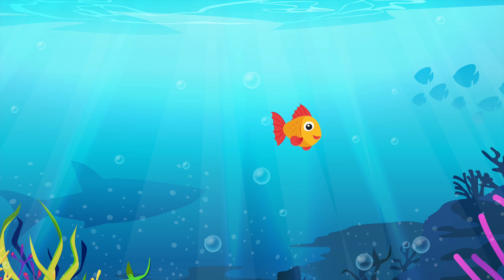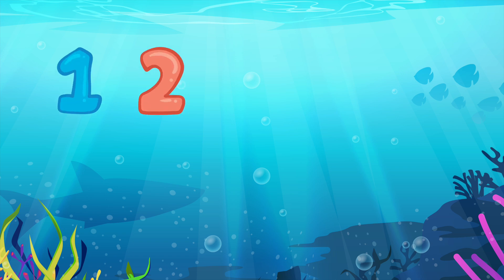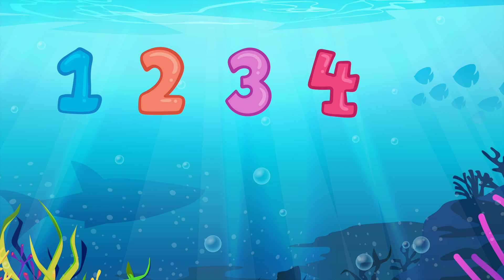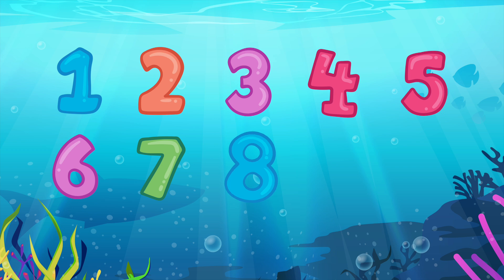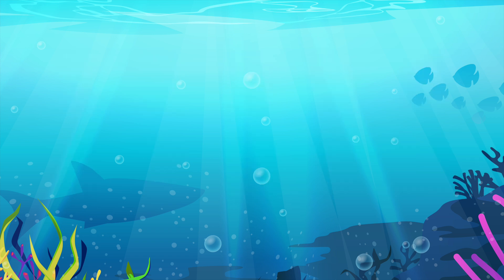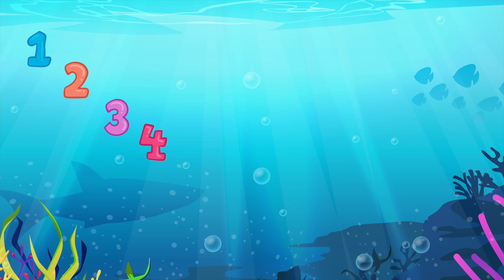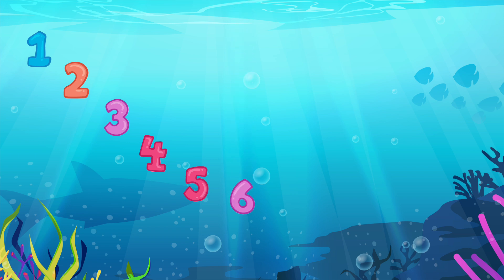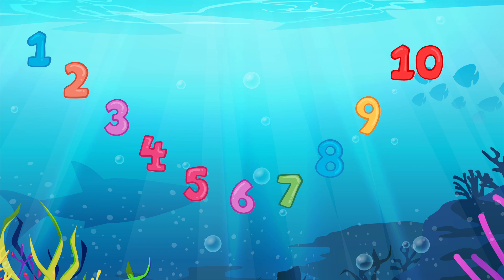Counting Numbers for Kids | How to Learn Number | Counting 1 to 10 | Count to 10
Count Numbers 1 to 10 with Fish for Kids & Toddlers
Counting 1 to 10 for Kids
How to Learn Numbers for kids and toddlers with Fish
Easy Numbers Counting for kids and toddlers with Fish
How to Learn Numbers for kids
Easy Learning Numbers with fish
Easy Learning Numbers with Fish for kindergarten and preschool
Numbers Learning Video for Kids and Toddlers